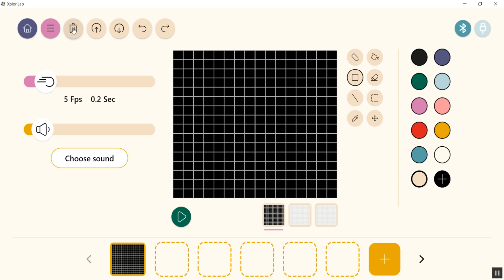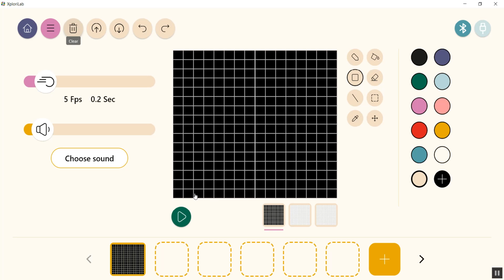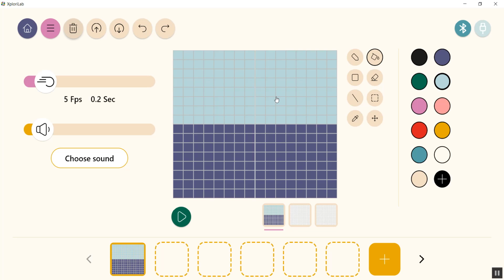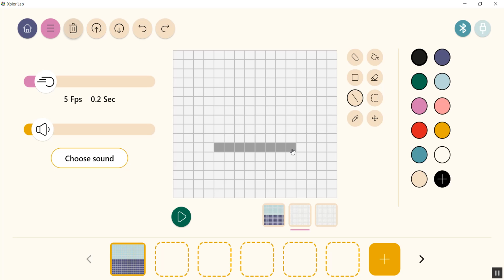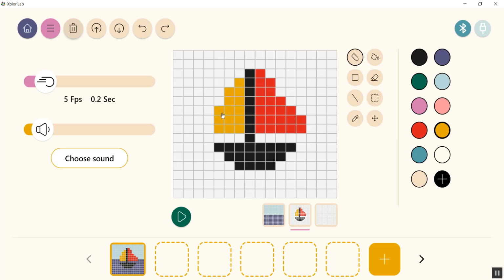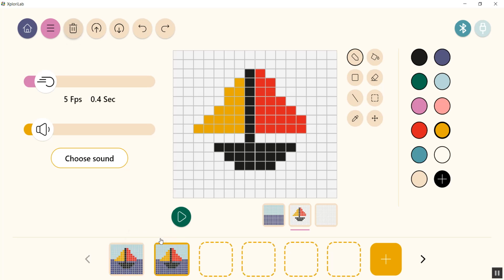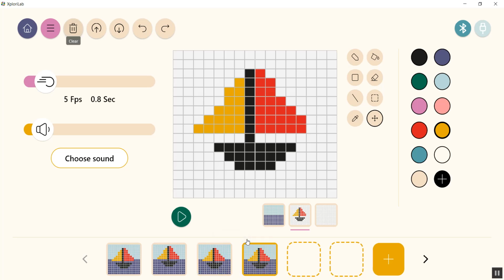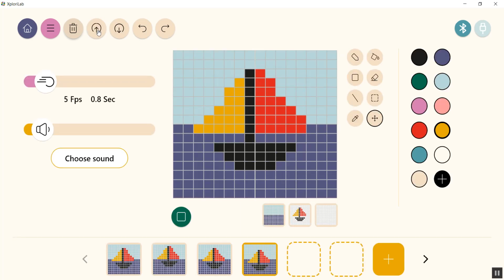XploriLab Animator: Creating a Boat Animation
Follow along with this step-by-step video that shows you how you can create a simple boat animation using the XploriLab Animator module.

Video Credit: MimioSTEM by Boxlight.